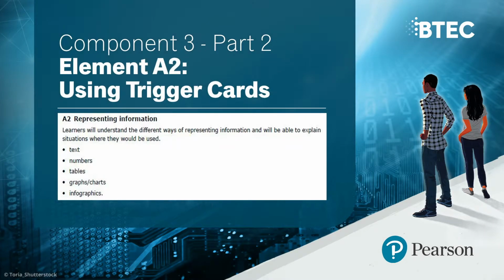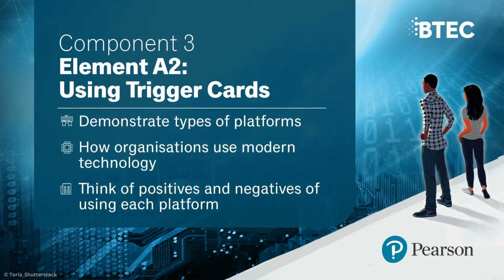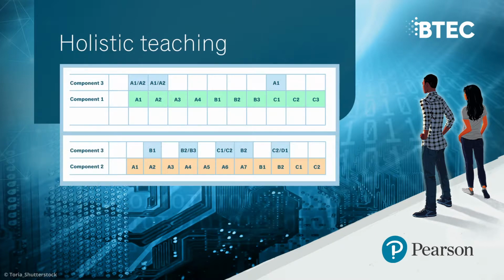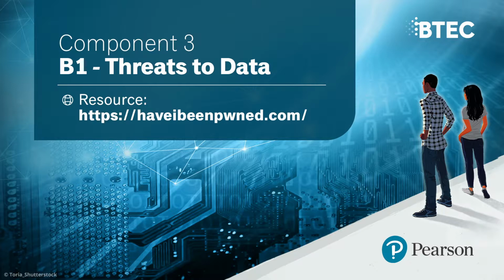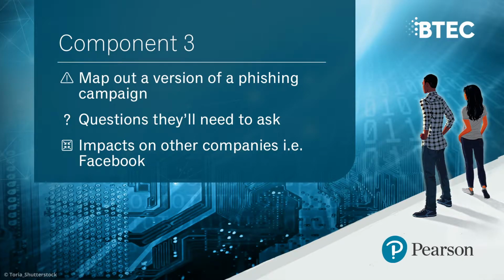DIT Delivery Methods - Component 3 - Part 2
In part two of three, IT teacher and trainer James Jackson continues to discuss some of his methods for delivering Component 3 of the BTEC Tech Award in Digital Information Technology.

pearsonschools.co.uk/ditdelivery